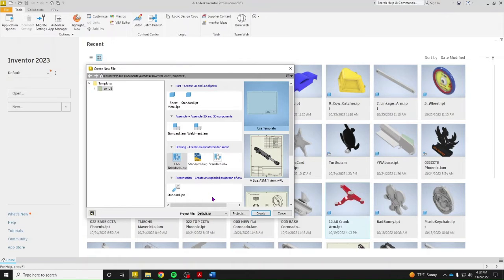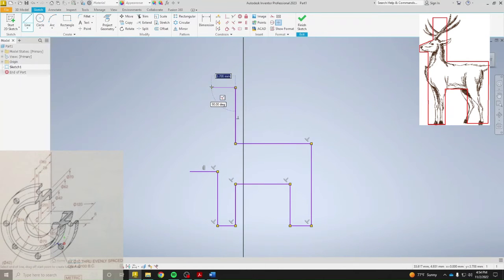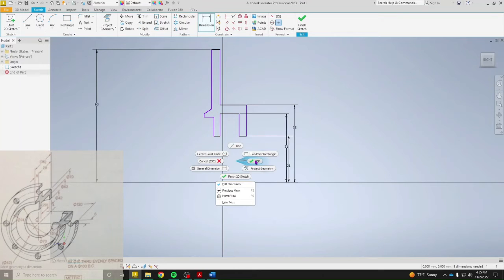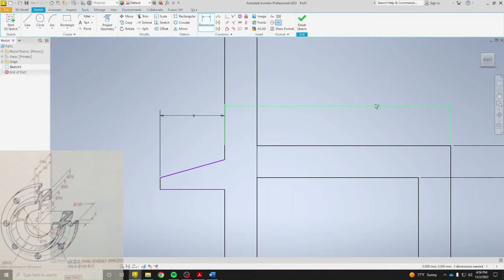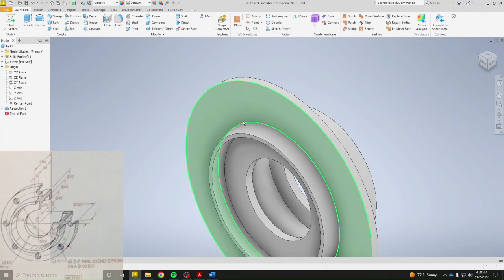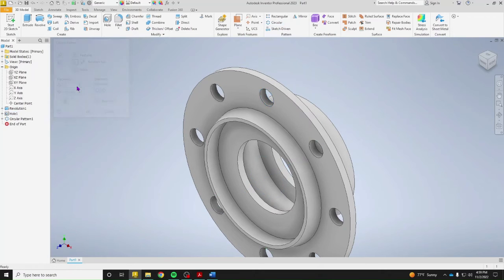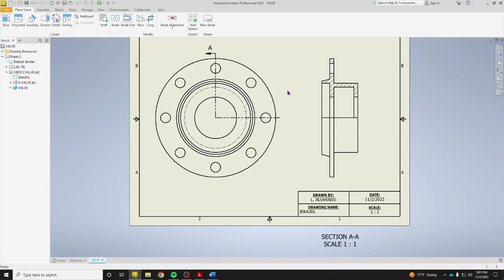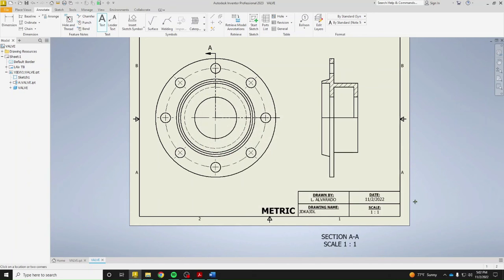Valve Walkthrough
Valve Walkthrough on Autodesk Inventor 2023.

00:00 Intro